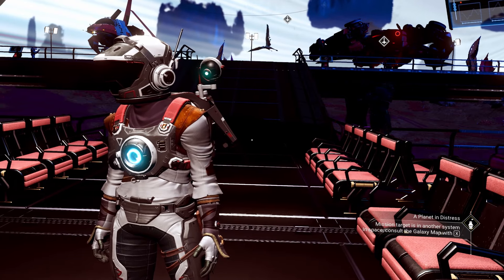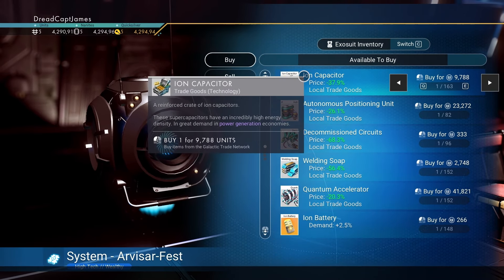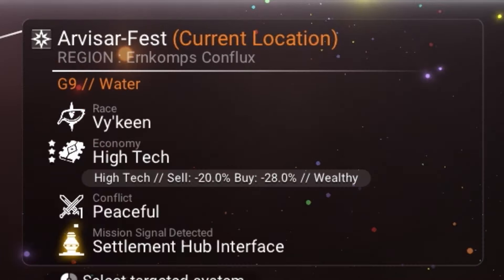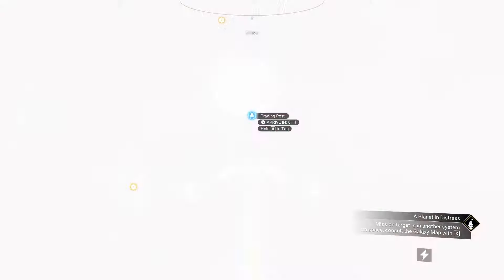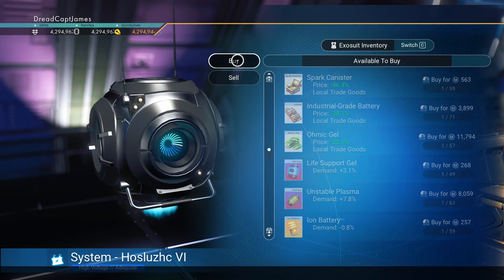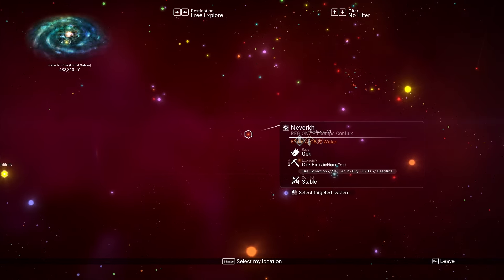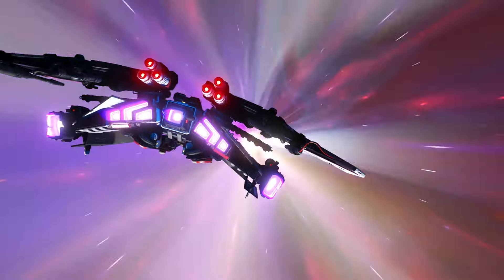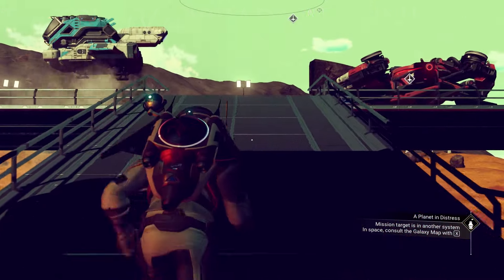Trade Routes in No Man's Sky Explained and How to Utilize Them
Have you heard about Trade Routes in No Man's Sky? I hadn't until recently, and I feel kinda silly for not knowing they were a thing. I'm new to them, and they seem pretty straightforward, but something not a lot of people are focused on. Check it out, it's a great way to explore and make money all at the same time! Let me know how you do it in the comments if this is nothing new to you.